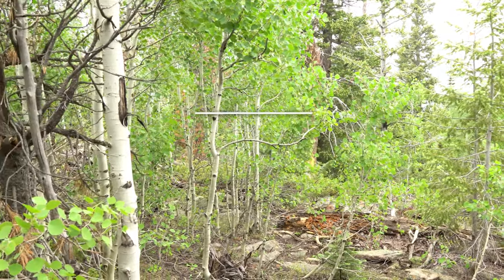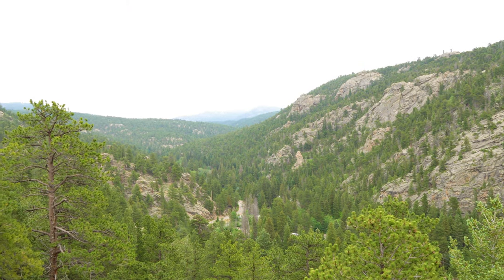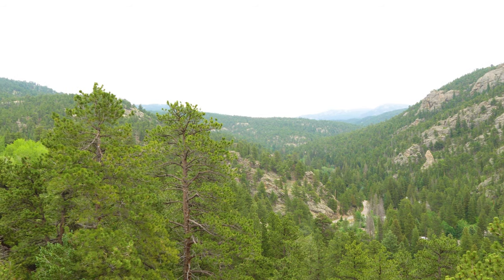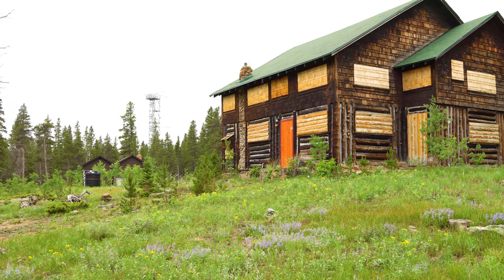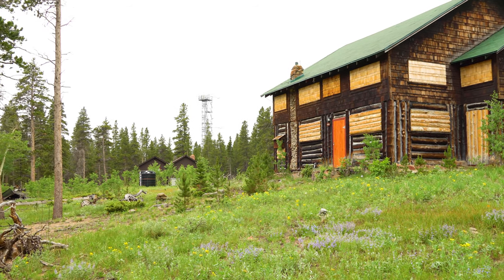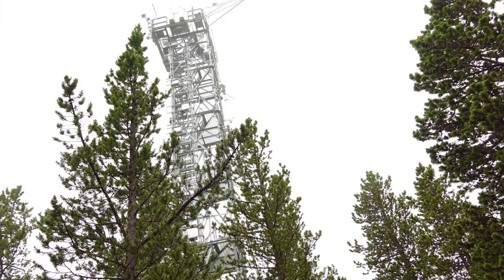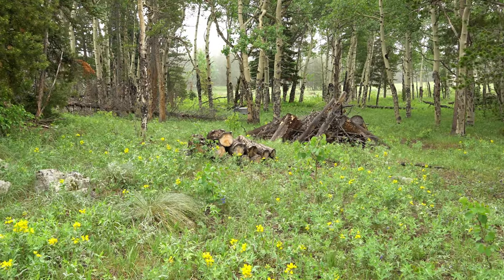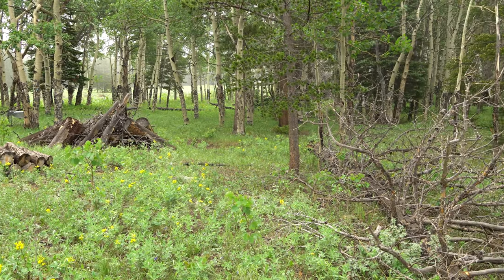RMNP - Rocky Mountain, NEON Terrestrial Field Site | Colorado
NEON’s Rocky Mountain National Park terrestrial field site is aptly situated to investigate atmospheric conditions that are  generated along the Front Range of the Colorado Rockies. The research area comprises over 46 square Kilometers of land managed by the National Park and Forest Services. An 82 foot tall tower collects atmospheric and chemical data at five different elevations. Automated soil sensor arrays also capture data about CO2 concentrations, soil moisture and temperature. Field observations of plants and birds, ground beetles, mosquitos, small mammals, soil microbes, and ticks are collected at plots distributed throughout the site.

Suggested citation for this video: National Ecological Observatory Network. October 5, 2018. PRIN - Pringle Creek, NEON Aquatic Stream Field Site [Video file]. Courtesy: Battelle.